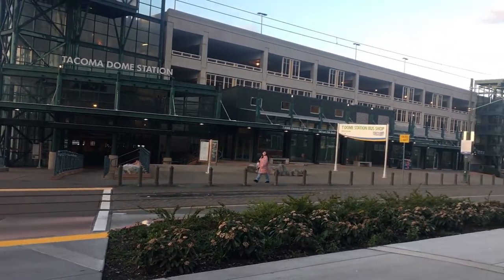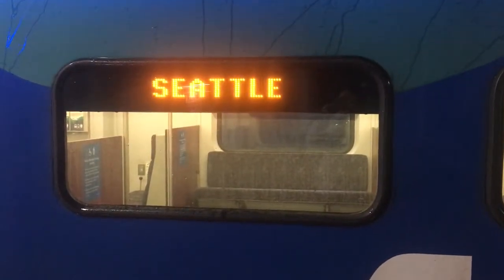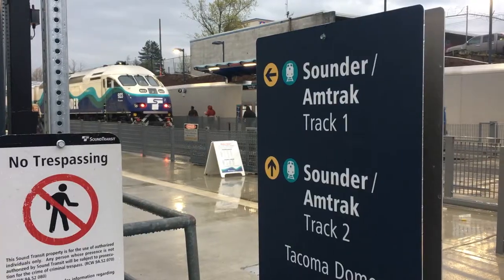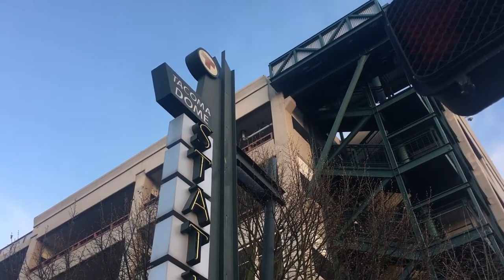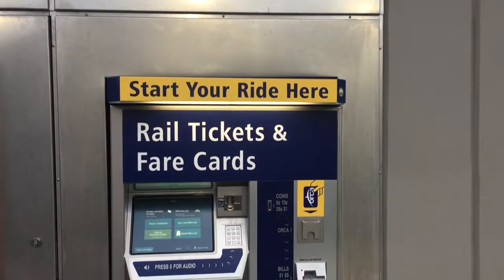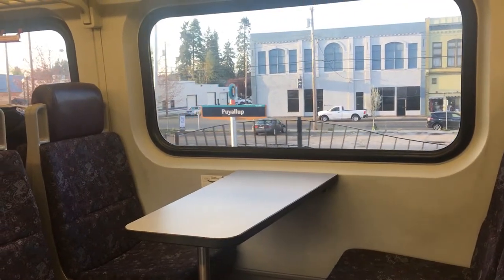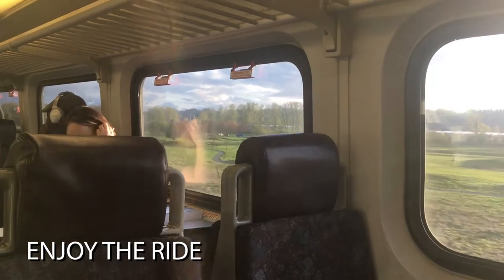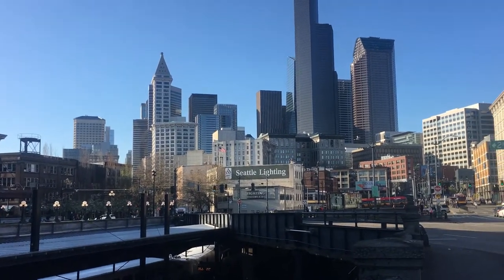Take the train Tacoma Dome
Video project for a multi-media class at WSU. Video describes taking the Sounder train from Tacoma to downtown seattle